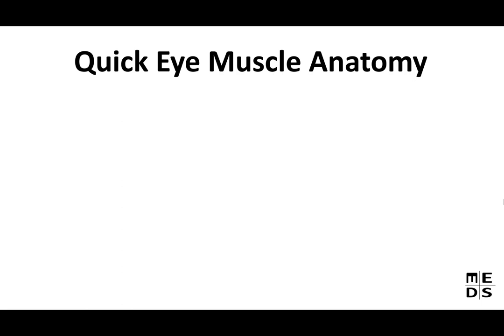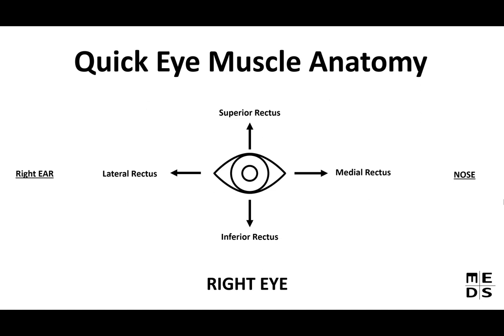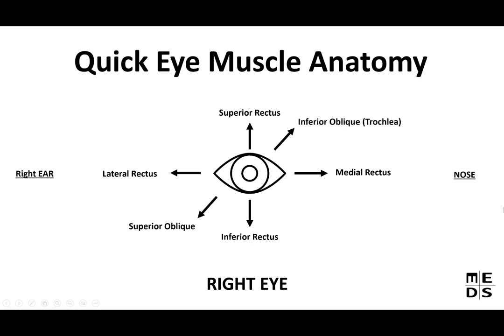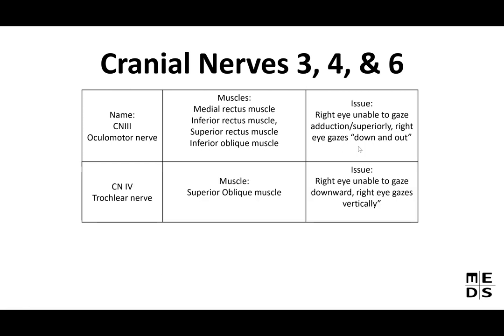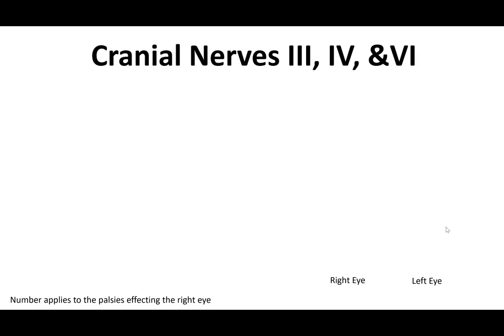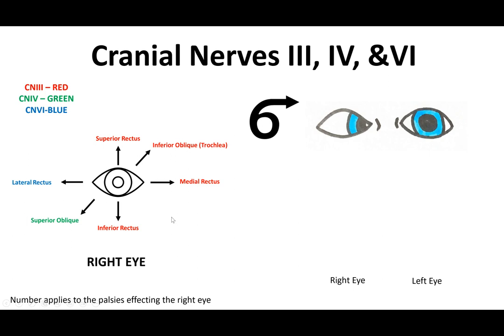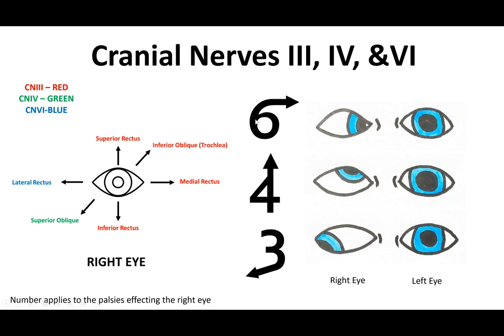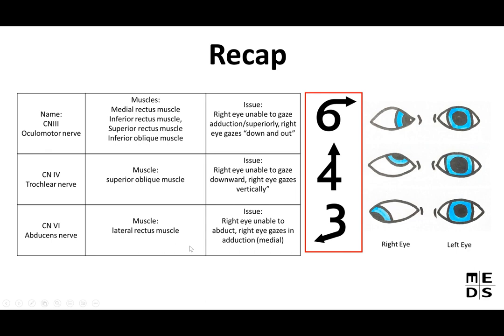Cranial Nerve Palsy for CN III, IV, and VI for USMLE/COMLEX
The Cranial Nerve Palsy video goes over QUICKLY how to identify deficits in the Cranial Nerves III, IV, and VI. This video is composed of simple mnemonics to help remember some of the steps involved during a cranial nerve deficit. Hopefully this video provides some structure and good memory hooks for this topic and helps build a simple foundation.

This is another @MEDSMnemonics video. This is a litmus test to see if making more videos are of interest. This video is about the Cranial Nerve Palsy CN III, IV, and VI which is unfortunately needed for healthcare students/professionals to know at the drop of a hat. It is a major pain to memorize and keep track of in its entirety. Overall, this video is super useful in remembering this odd topic. It is easy to learn and memorize. Thank you and good luck studying! This is perfect for USMLE, Step 1, Step 2, COMLEX 1, COMLEX 2, Shelf exams, COMAT exams, Medical School, Physician Assistant, Nurse Practitioner, Nursing, Medical Students, Residents, and a refresh for Physicians. This is Medicine made simple.